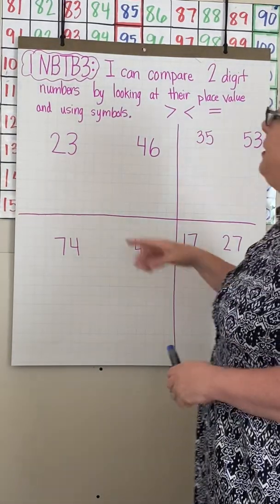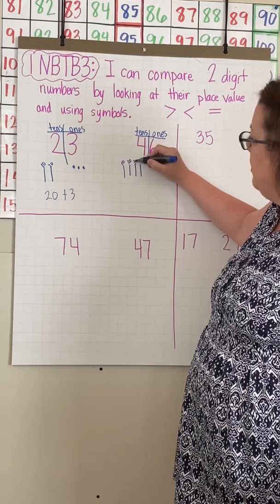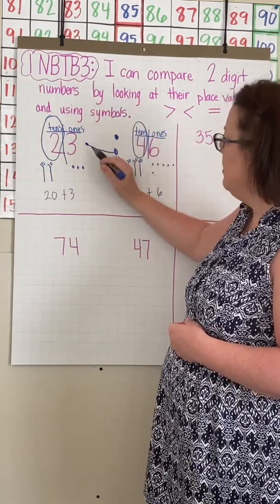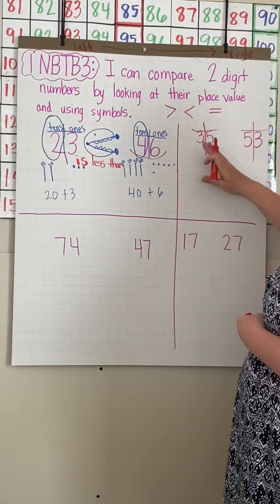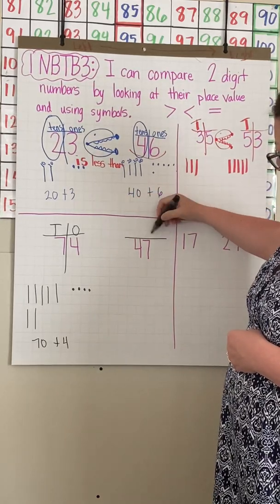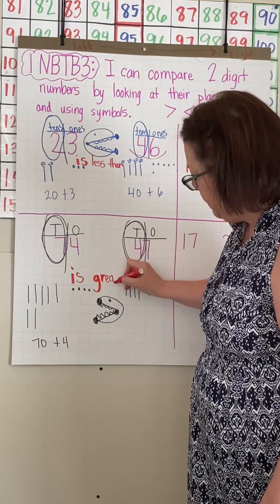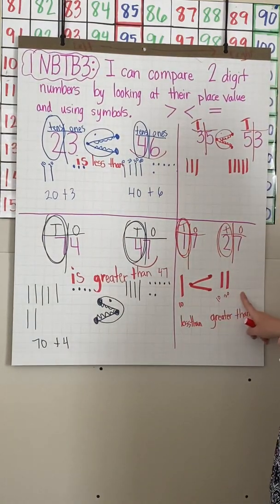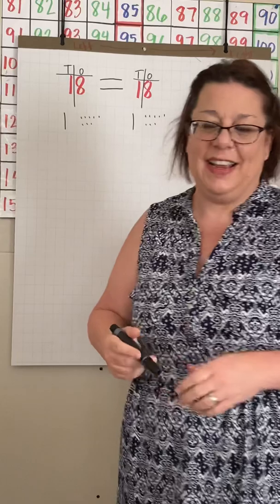4/27/20 Lesson 22 introduction to lesson: Monday:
Comparing 2 digit numbers with symbols and place value 1nbtb3
1st grade Ready Math